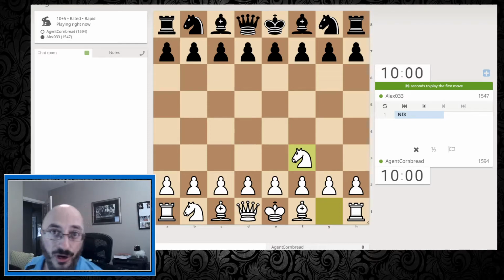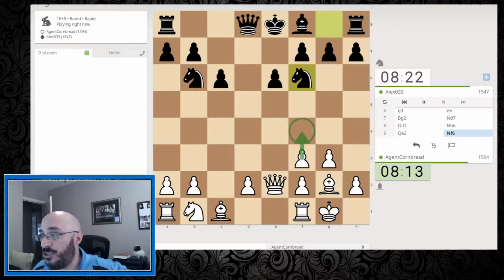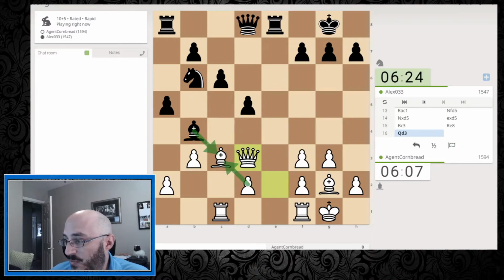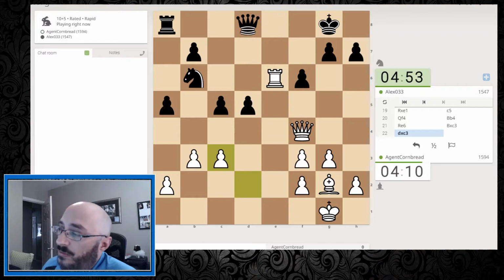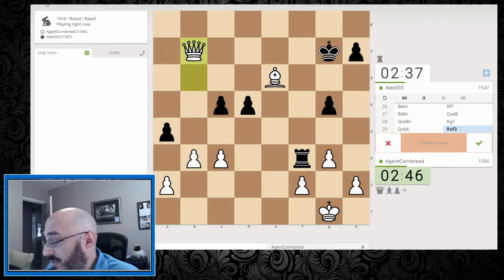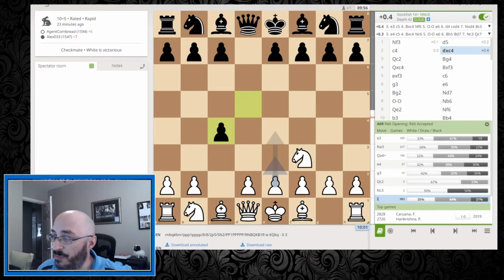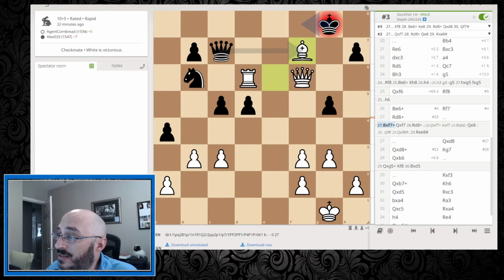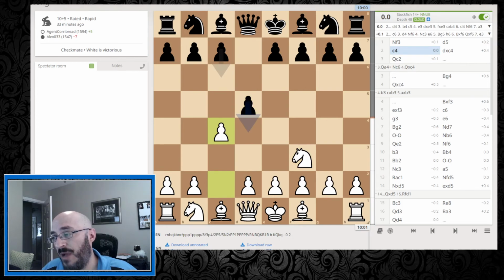Reti is flexible. Every. Game. Is. Different!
I've really enjoyed learning chess, and by recording my games and sharing them here, we can all learn together.  This game demonstrates why I really enjoy playing these Reti-style games.  No two games are ever the same, which makes you have to think on your feet, and quickly.